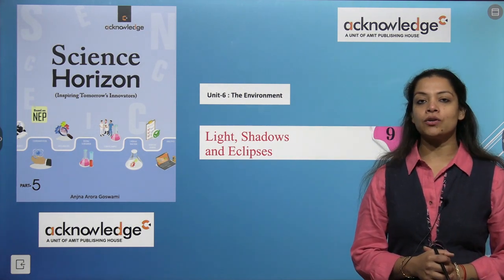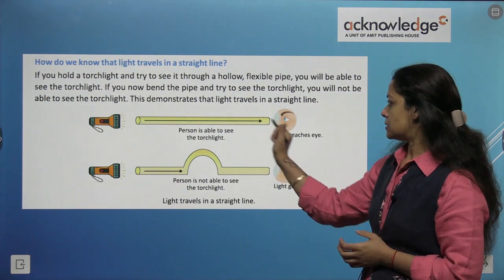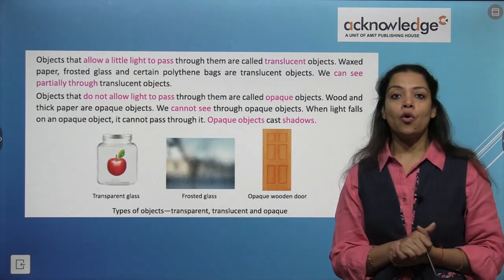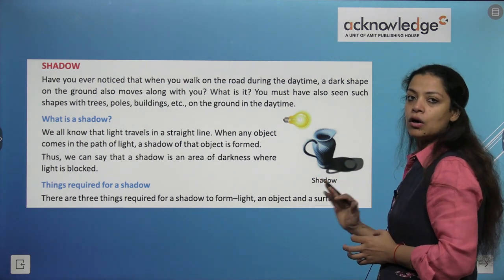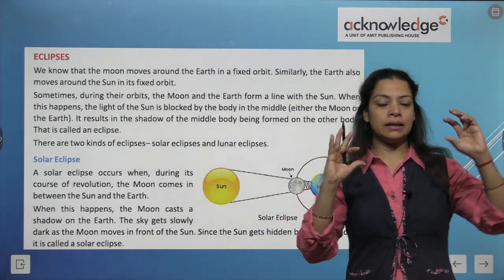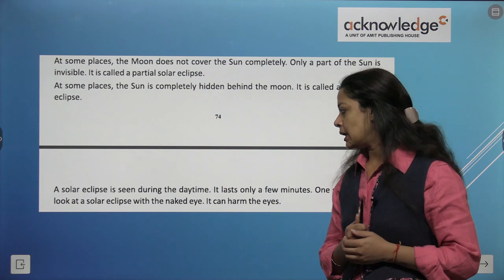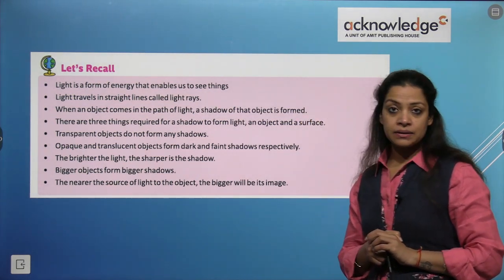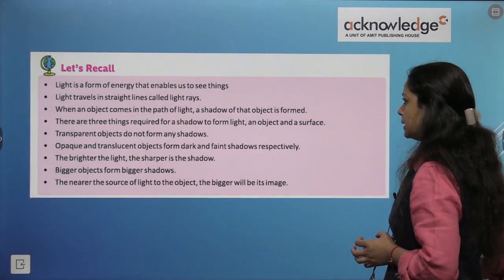ACKNOWLEDGE SCIENCE HORIZON CLASS 5 CHAPTER 9 LIGHT, SHADOWS AND ECLIPSES